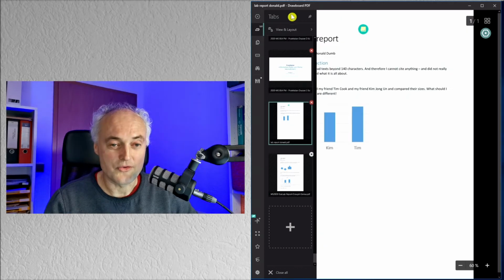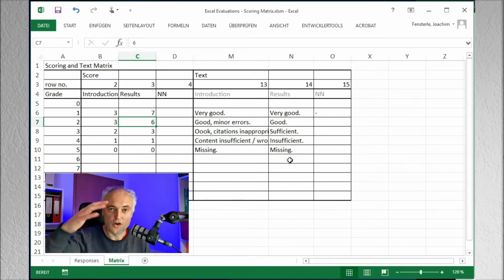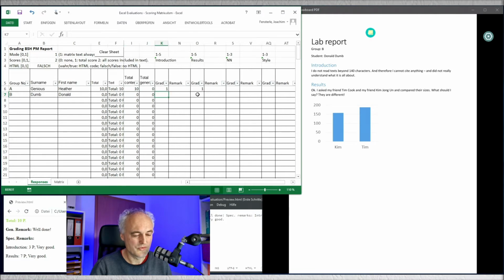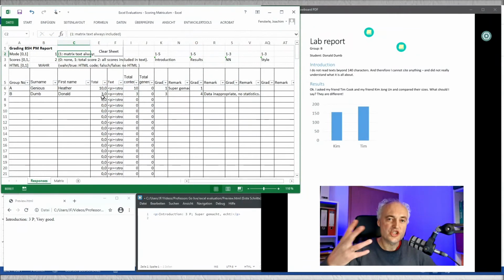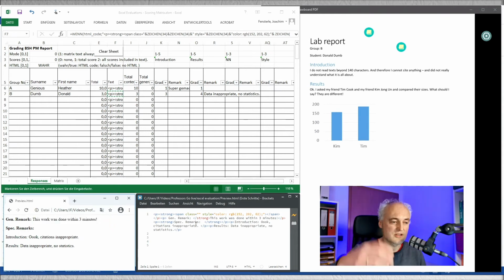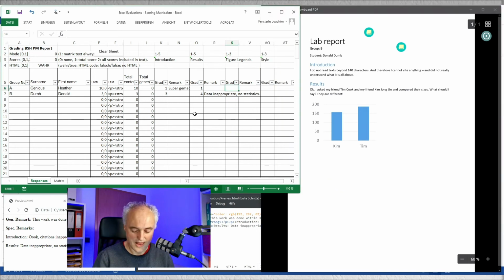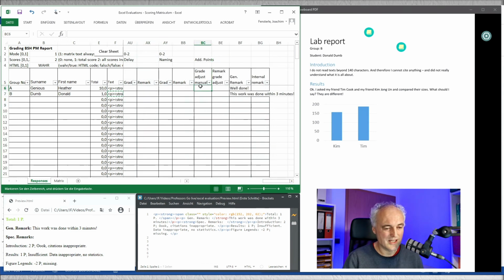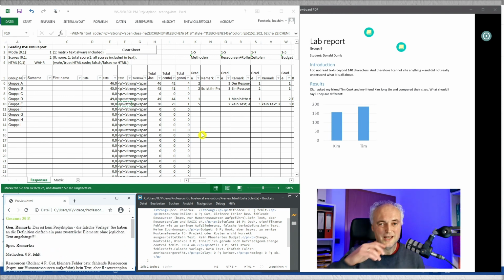Little Excel helpers - Evaluation Form for Assignments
TOC at 0:24. In this tutorial, Prof. Joe Fensterle of the HSRW in Kleve presents a "little Excel helper", which can be used to efficiently and quickly grade assingments like lab reports, project reports, ... with full fedback and flexible attribution of points. The Excel-File can be accessed via the following PWD: "excel-help-eval". Note: the sheet is fully functional without makro, the included macro is just required for clearing the sheet.